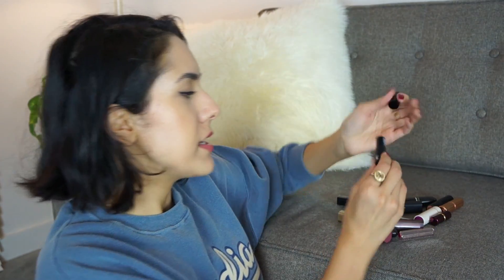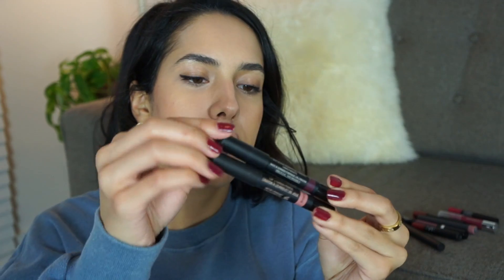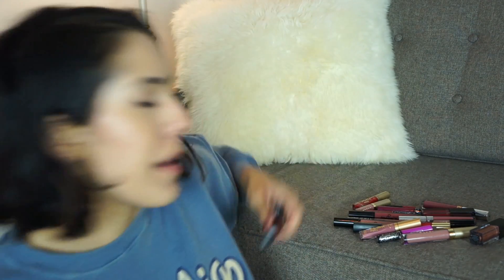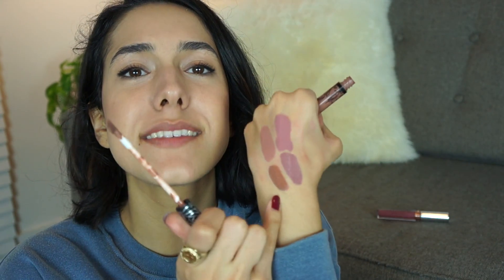UPDATED LIPSTICK COLLECTION ORGANIZATION/STORAGE & DECLUTTER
This video is a talk through with swatches of my updated lipstick collection! We'll look through all my lipglosses, bullet lipsticks, liquid lipsticks and more, and try some on to see which I should get rid of. Watch my Sephora Favorites Give Me Some More Lip swatch video and enter my giveaway MORE INFO BELOW ↓

◼ S W A T C H E S  +  G I V E A W A Y ◼

◼ M O R E  S E P H O R A  F A V O R I T E S ◼

I purchased the items shown in this video. All thoughts/opinions are my own.